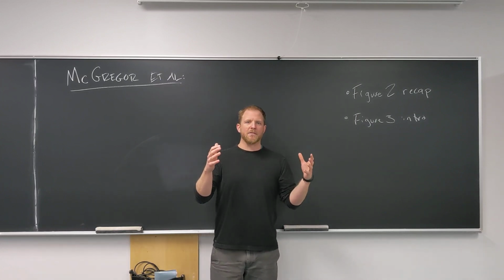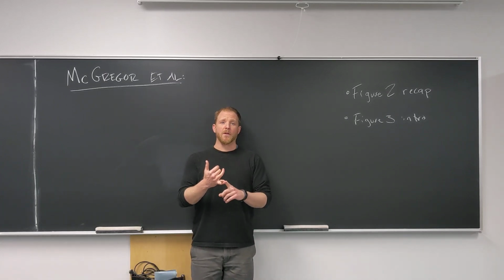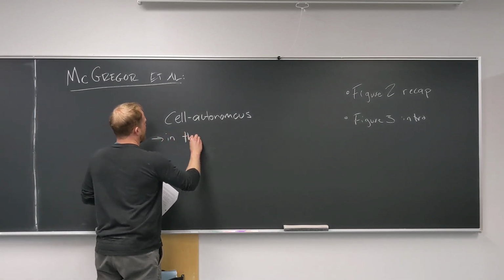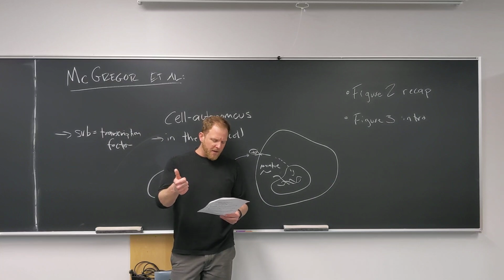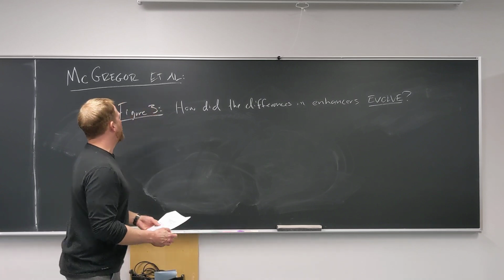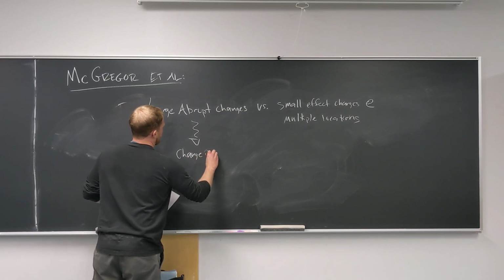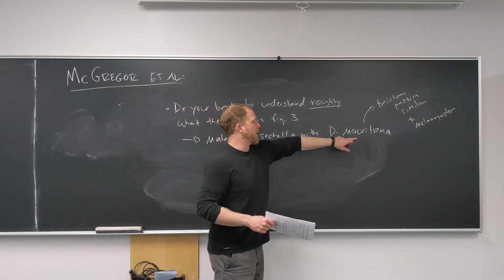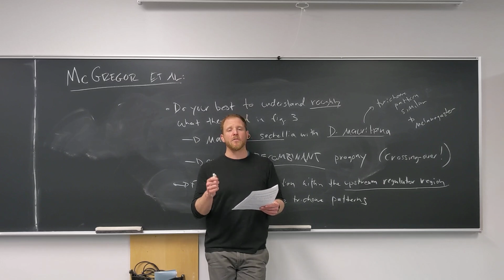McGregor et al: Figure 2 Recap, Figure 3 Intro